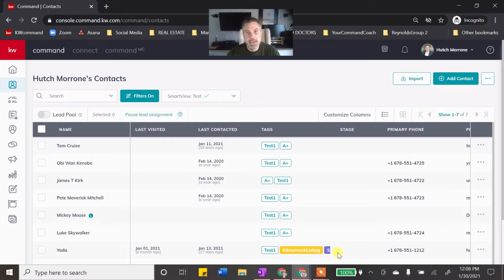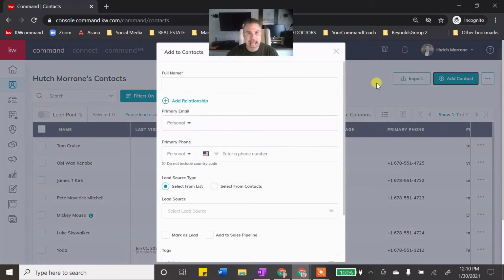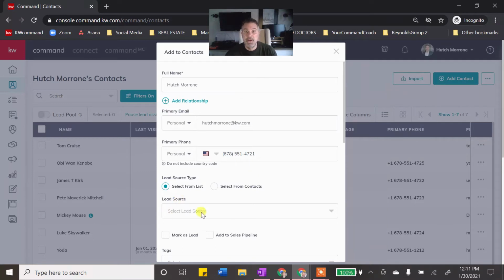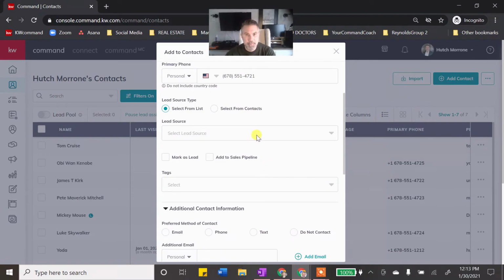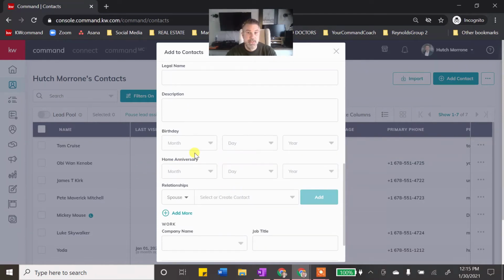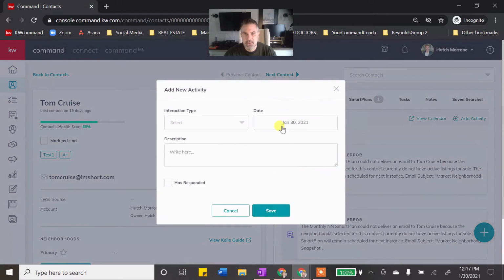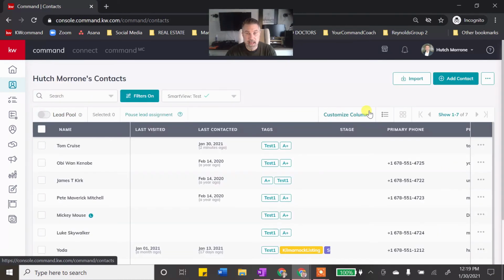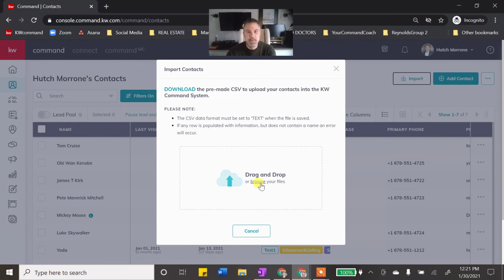LAUNCH Contacts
You know what the biggest mistake is when it comes to added your Relationship Bank in Command?  I do.

1 on 1 Coaching and Concierge Options available - No obligation, Free tech consultation We help busy, productive KW Agents look like Tech Savvy Real Estate Rockstars in front of their sphere and peers with turnkey, custom Command solutions. We've trained hundred of agents. We engage with associates and leadership at the Market Center, small group and individual levels to ensure success. Concierge solutions available.